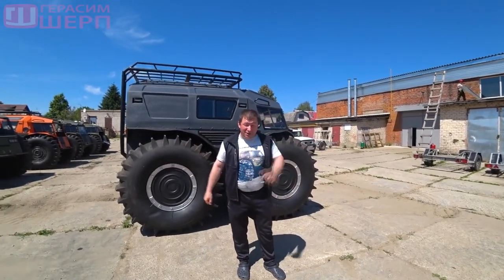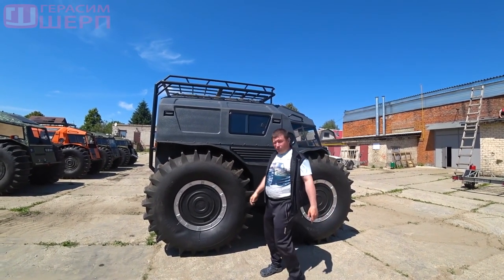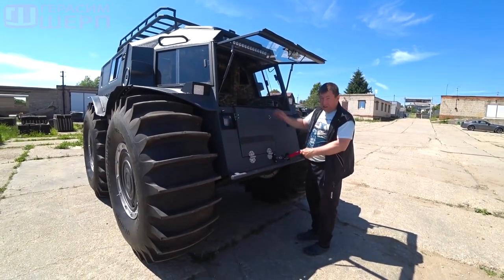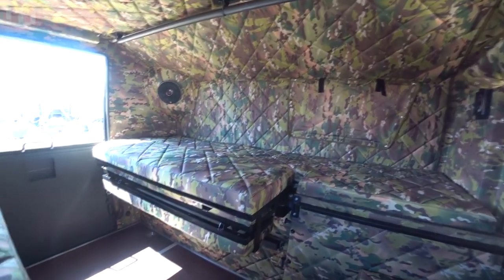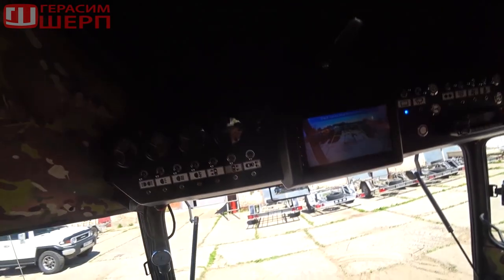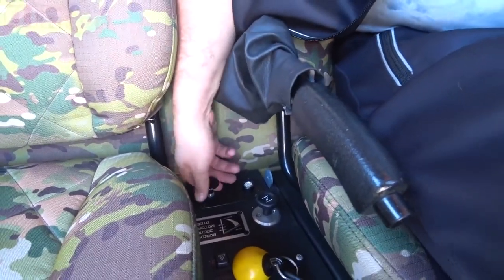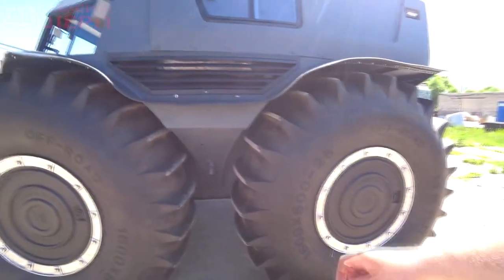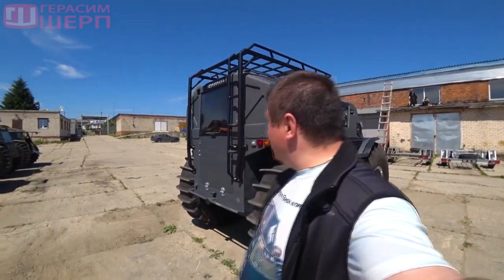Awesome Sherp On Another Level from Jukoff Garage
One Example of Awesome Tuning ATV SHERP from "Jukoff Garage».

The Sherp all-terrain vehicle is a floating all-terrain vehicle on ultra-low-pressure tires created by constructor Alexey Garagashyan. The technical characteristics of the Sherp allow it to overcome mud, water, tree debris and rocks up to 1 meter high. The Sherp all-terrain vehicle is equipped with a Japanese-made Kubota v1505-t diesel engine. The Engine has 4 cylinders and a total volume of 1.5 liters. Engine power is 44.3 HP. The Sherp has a 5-speed transmission, all-wheel drive on all four wheels.